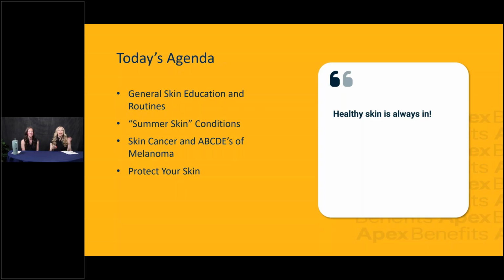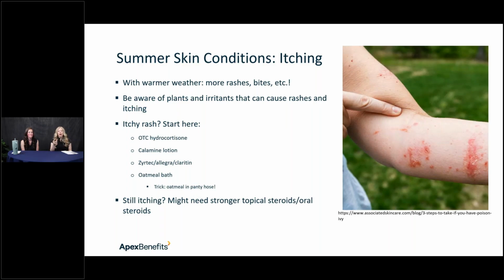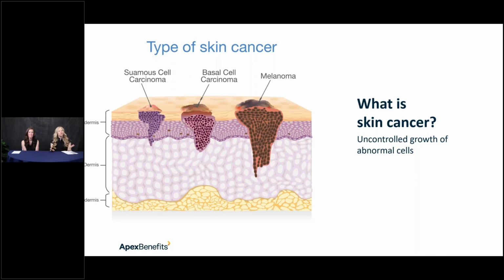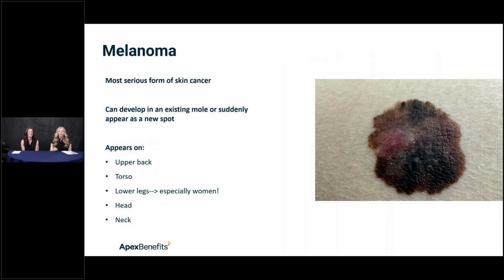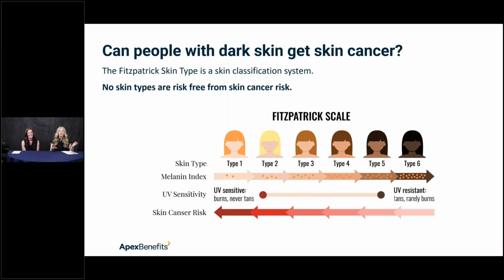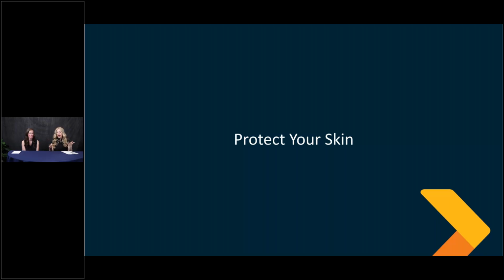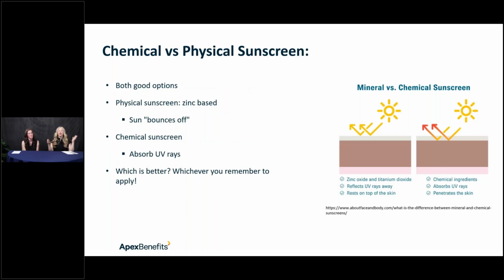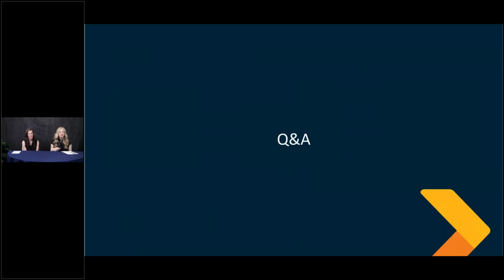Kinetiq Health Well-being Webinar | Skin Care 101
Skin is your largest organ, but caring for it is often neglected. This month's webinar examines a healthy approach to caring for your skin, hosted by a special guest from our partners at Marathon Health.